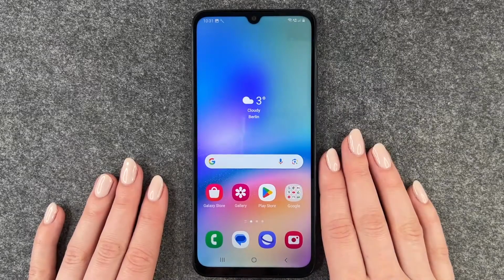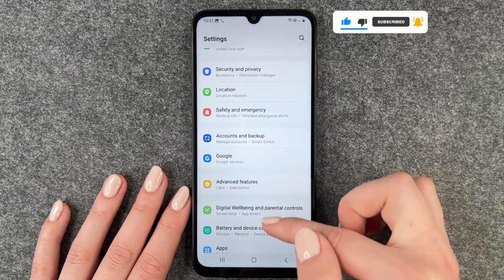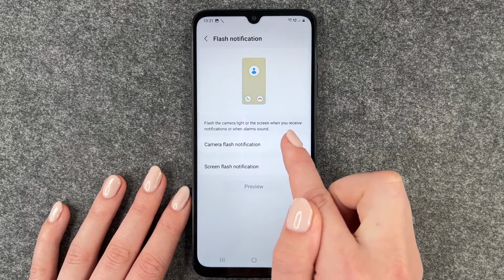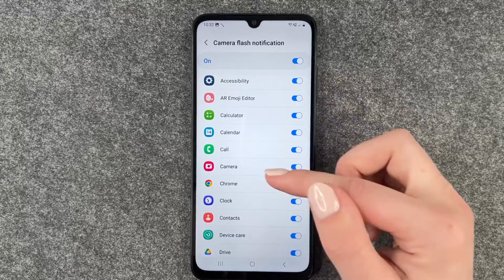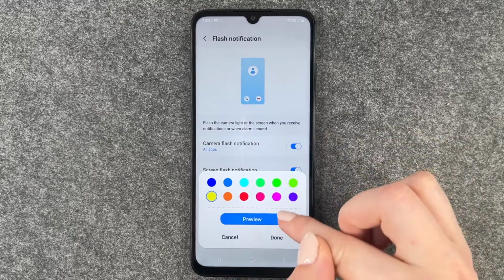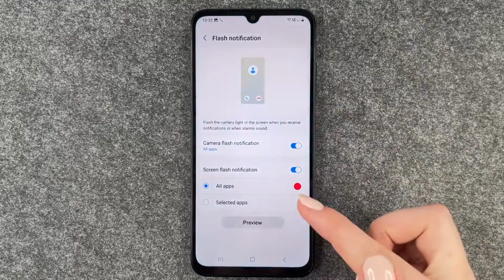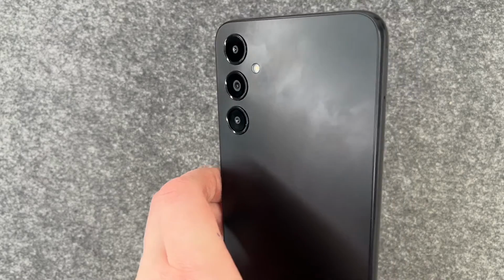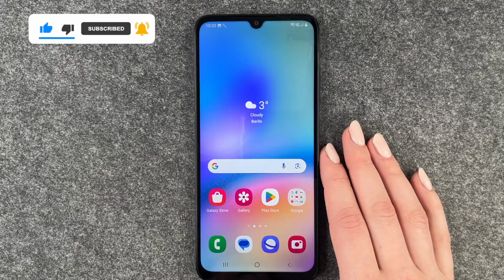Samsung Galaxy A05s - How to enable LED Flash Notification • 📱 • 📩 • ⚡️ • Tutorial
What is the LED flash notification on the Samsung Galaxy A05s, what is it for, and how can you enable or disable it? Today you will get an answer to that! We will show where you can manage the flash notification in the settings or your A05s.
It is a practical feature to be visually alerted to incoming calls or messages.
Have fun with our video and with your flash notifications!
Have fun with our video! 🙌🏼